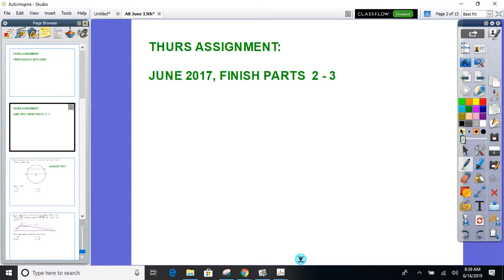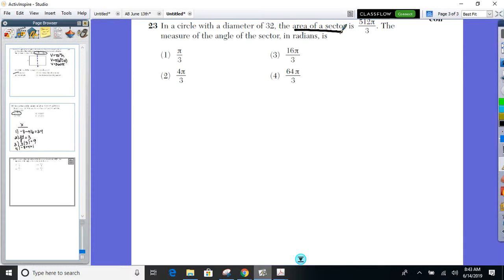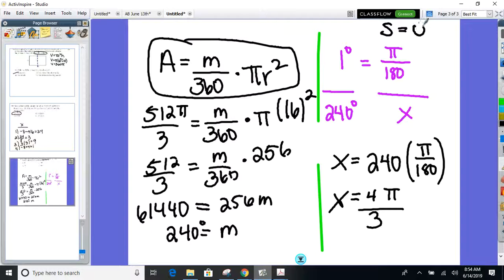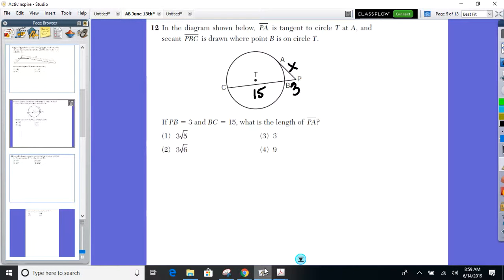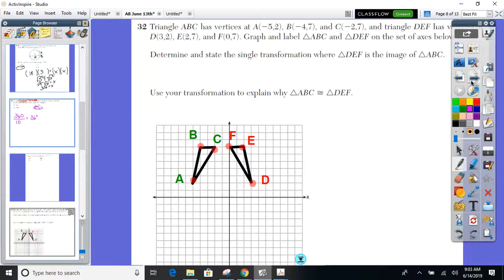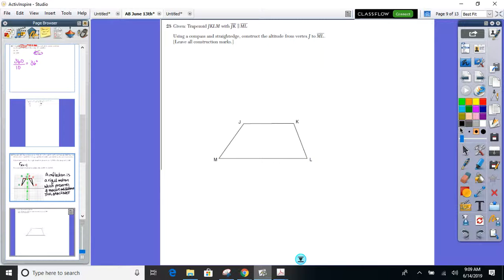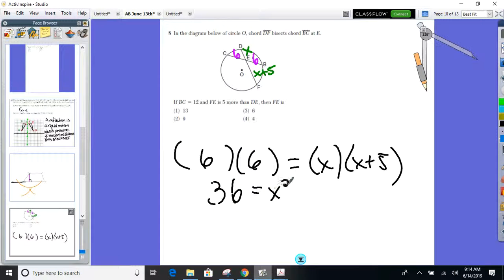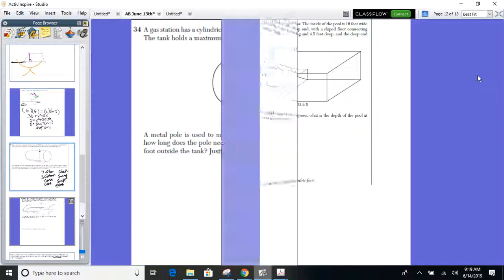Honors Geometry BC June 14th - Regents Review